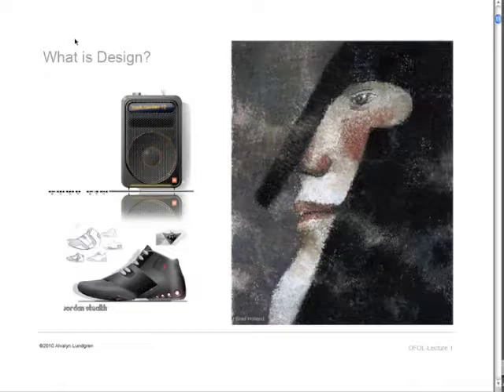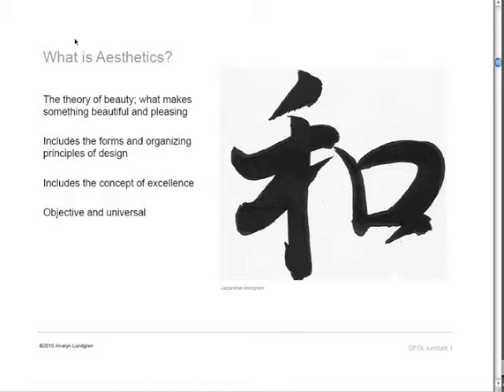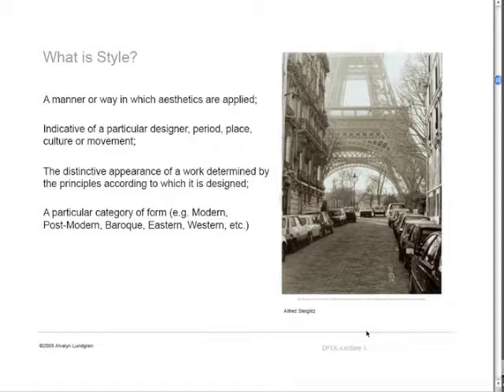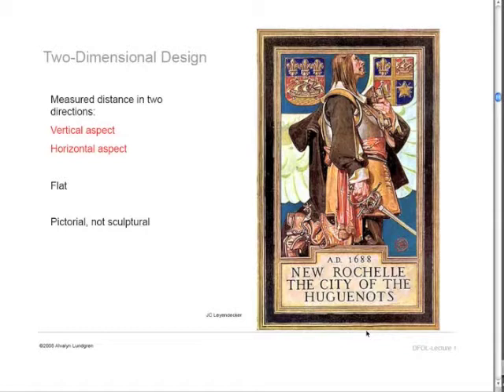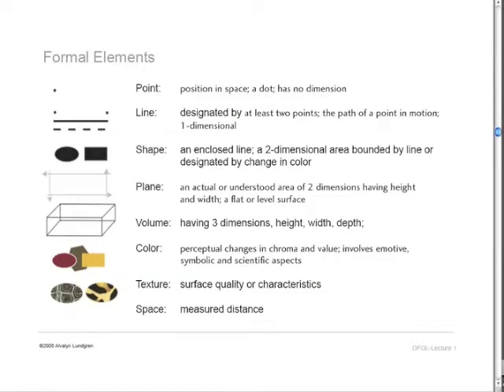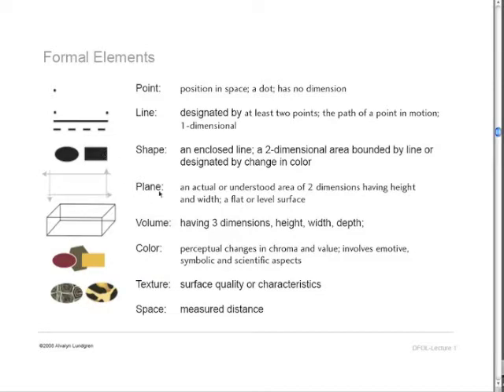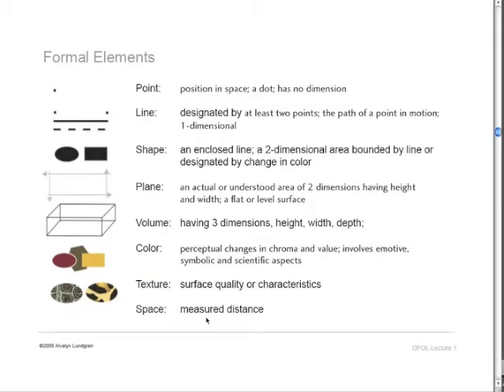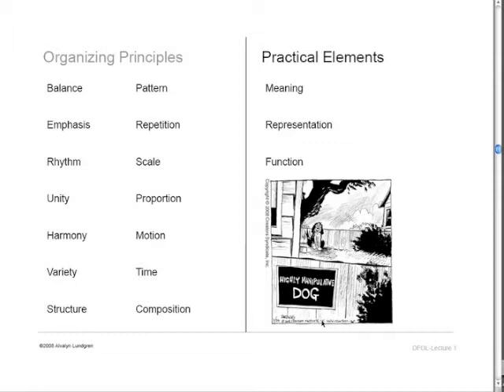Design Fundamentals Lecture 1A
Design, Aesthetics, Style | Alvalyn Lundgren | Design Fundamentals | UCLA Extension DCA